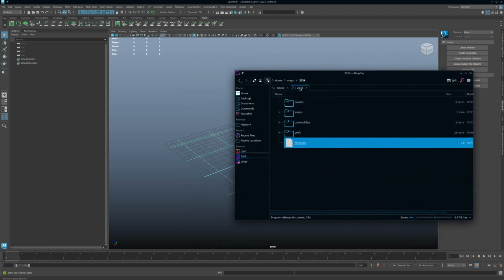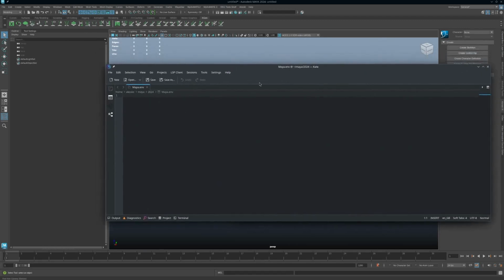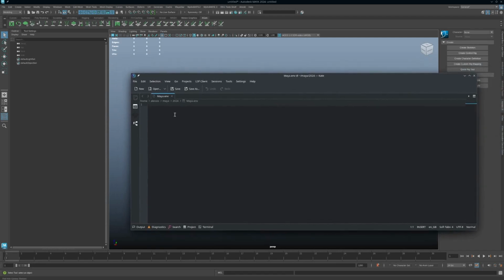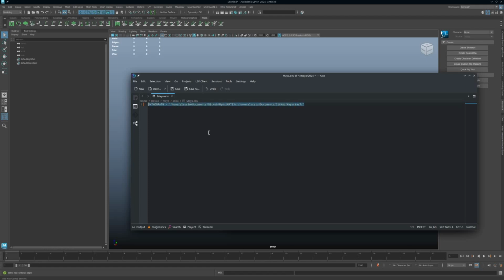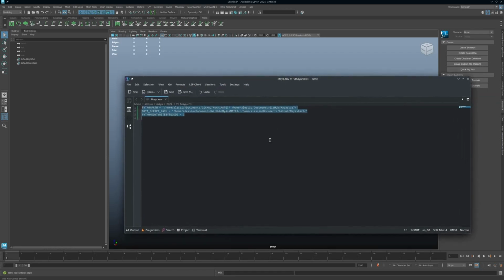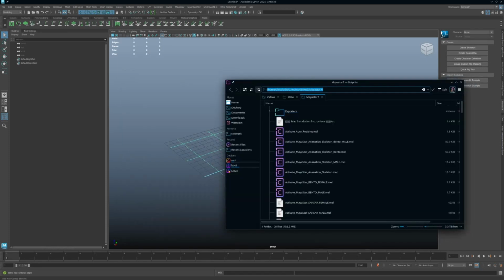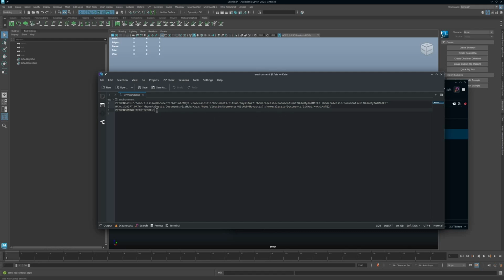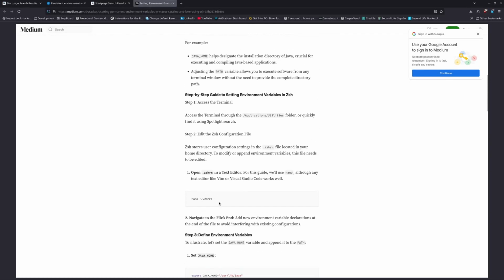2 MyAniMATE3 Installation